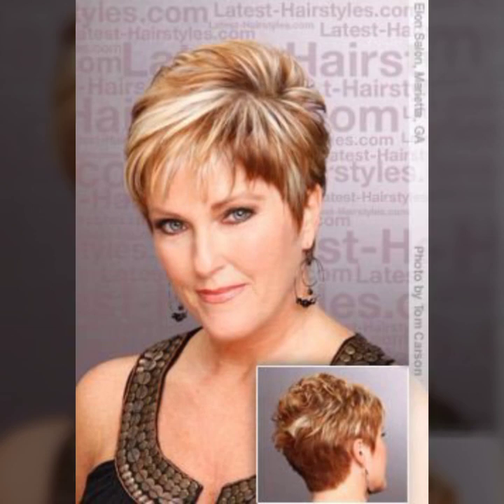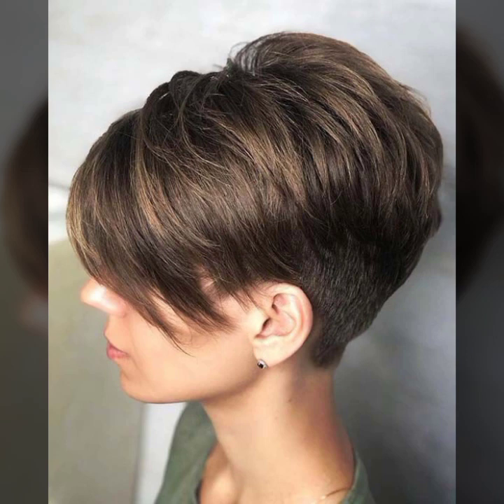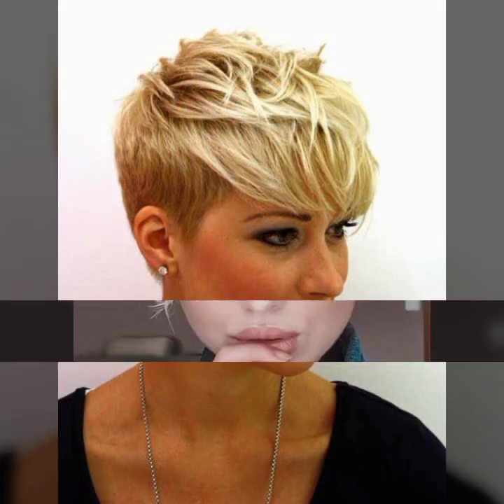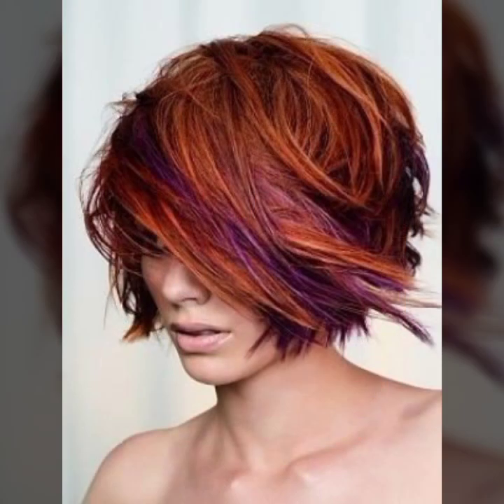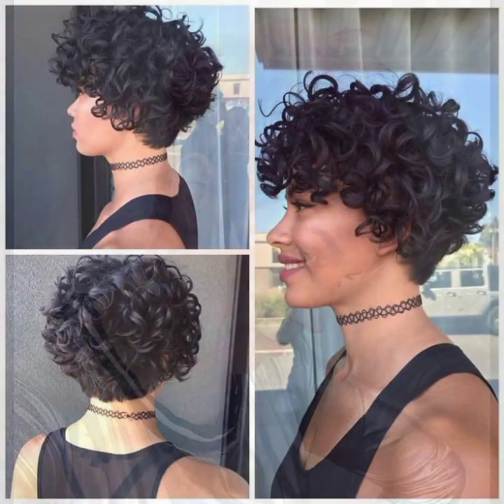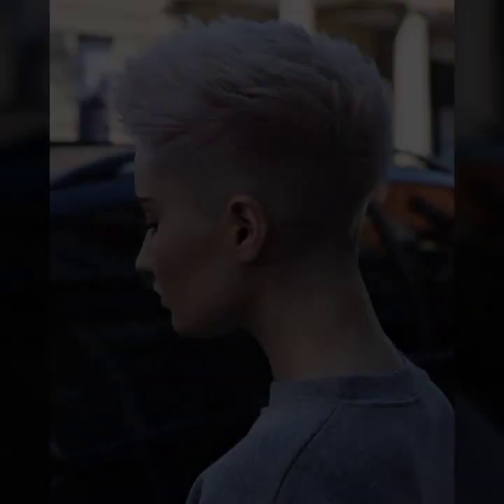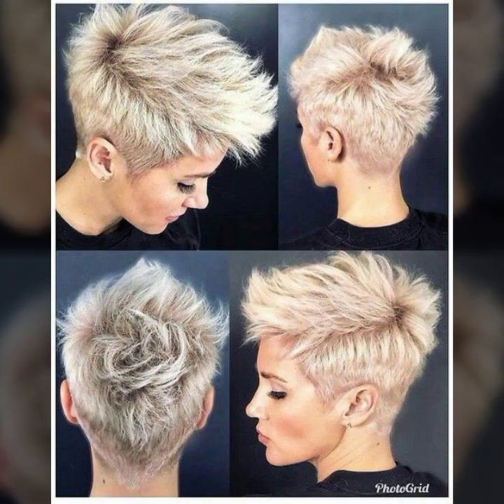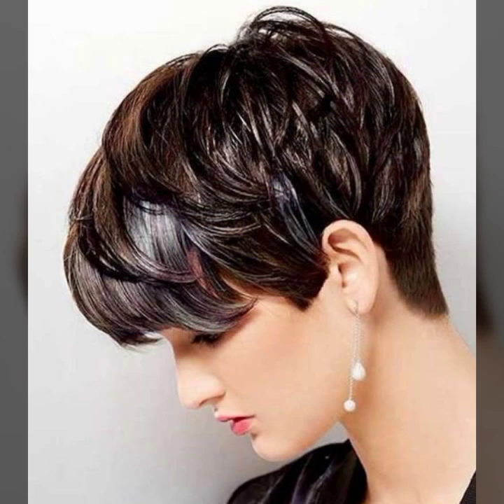Gorgeous And Top Trending long cuts,, Bob Short Hair styling Ideas /CORTES DE CABELLO CORTO MUJER